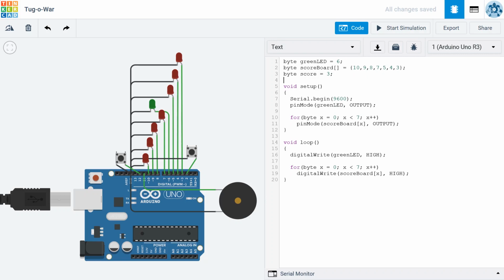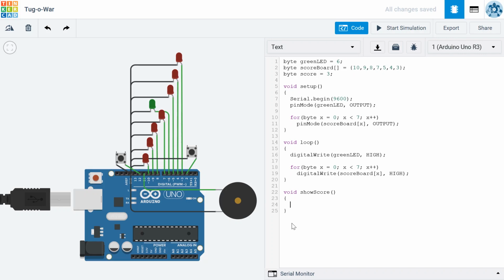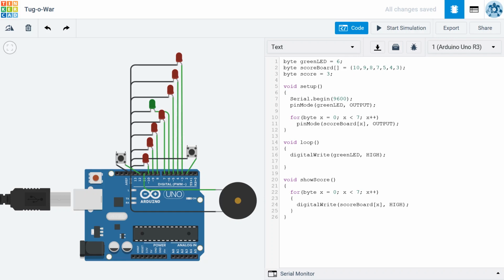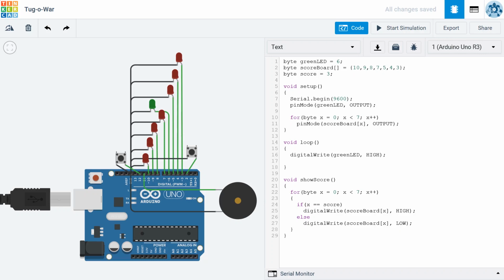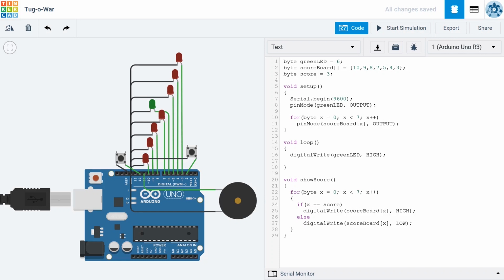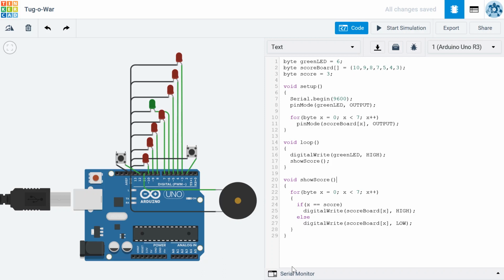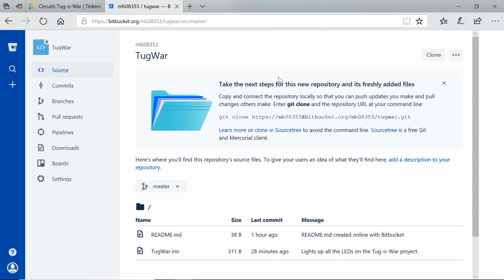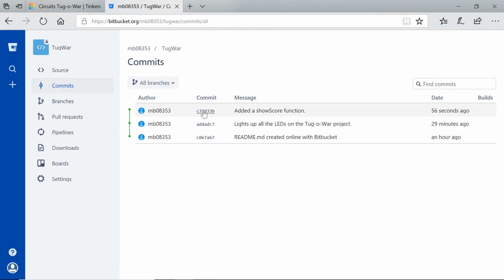Tug-o-War Part 7: Show the Score